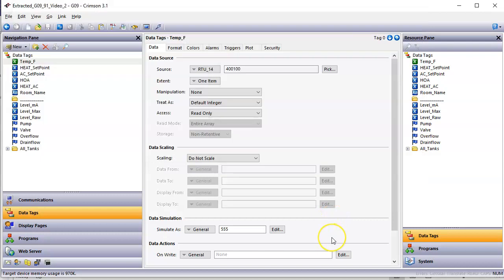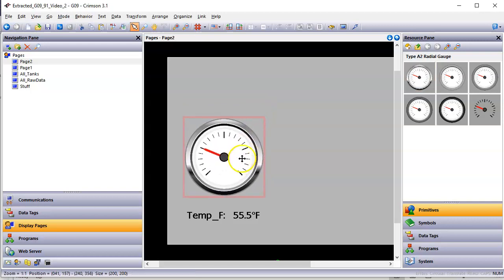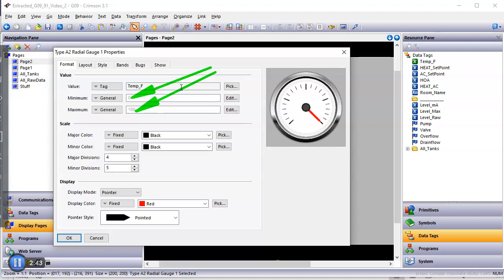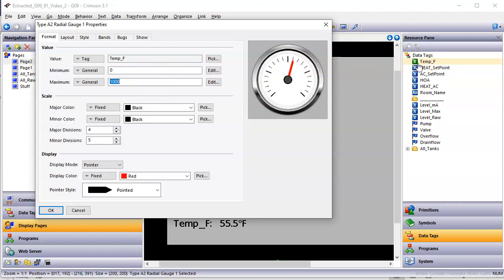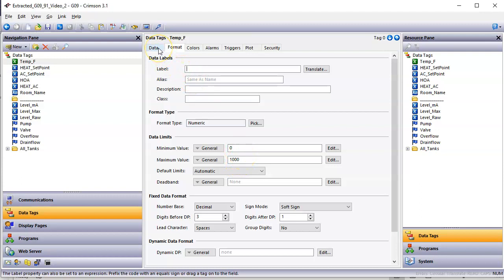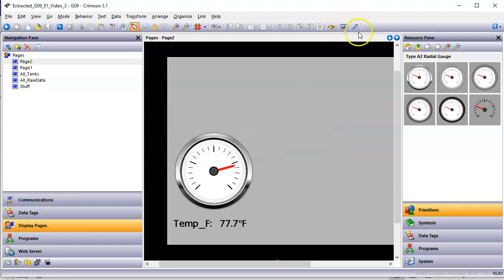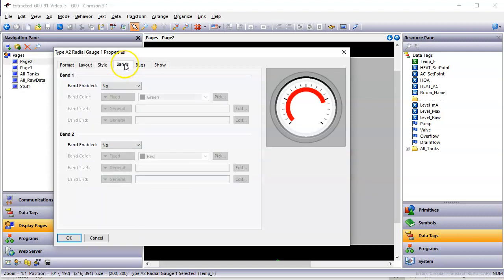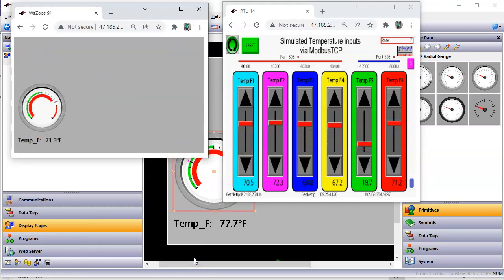Video #3 for Virtual Classes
In this video we take the Temp_F tag and use a Gauge to show that on the DisplayPage.